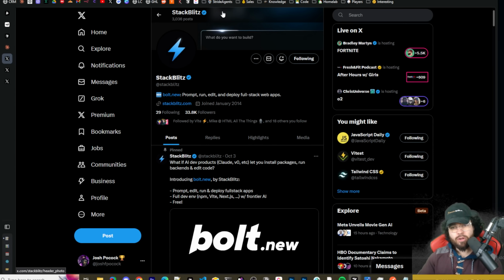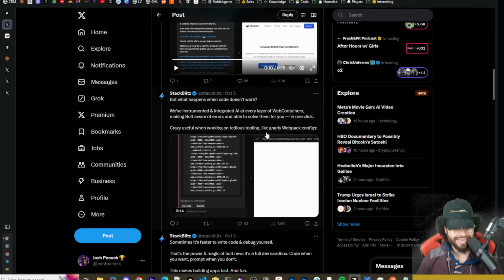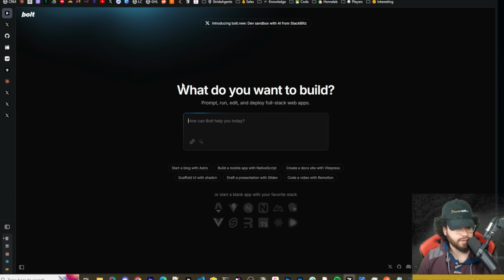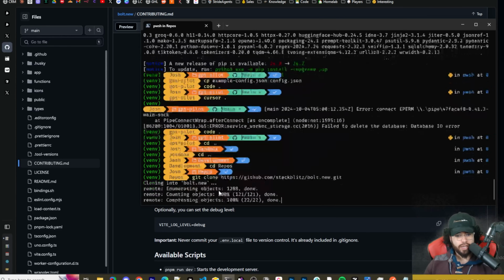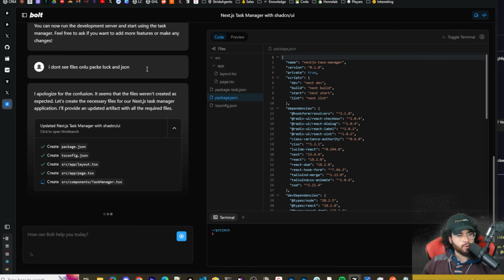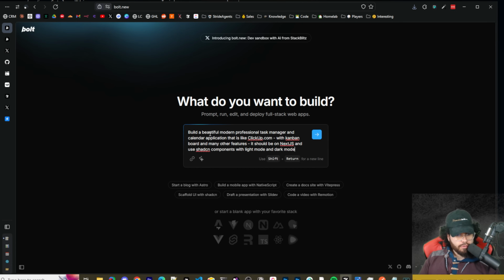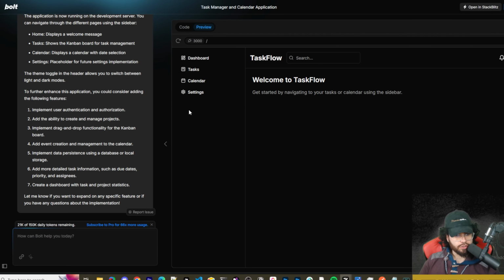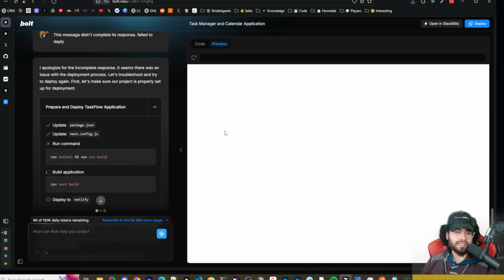FREE Bolt.new Open-Source Beats v0.dev + Cursor!?🤖 Self Hosted Browser Full Stack App AI Deployment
⏳ Timestamps
00:00 - Introduction to Bolt.new: Free Full-Stack App Deployment in Browser
00:35 - Overview: Full-Stack App Editing and Deployment in Bolt.new
00:46 - Discovering Bolt.new: A Tool by StackBlitz
01:10 - Viral Announcement on Twitter by Eric Simmons
01:42 - Building Production-Ready Apps with Bolt.new
02:22 - Integrated AI for Error Handling in Bolt.new
02:50 - Example: Building an Astro Blogger Website in Bolt.new
03:23 - Open-Sourcing Bolt.new Codebase for Developers
03:52 - Speculation: Will Bolt.new Implement Limits Like V0.dev?
04:51 - Interface Walkthrough: Creating Apps with Bolt.new
05:19 - Self-Hosting Bolt.new: How to Set It Up for Free
06:28 - Step-by-Step Guide: Installing Dependencies and Setting up Bolt.new
07:15 - Task Manager App Example: Bolt.new Self-Hosting Demo
08:02 - Encountering Issues in the Self-Hosted Version
09:05 - Debugging Next.js App Deployment in Bolt.new
10:16 - Prompting Bolt.new to Build a Task Manager Application
10:38 - Faster App Creation on the Hosted Version of Bolt.new
11:16 - Impressions: Task Manager App Interface in Bolt.new
11:54 - Exploring the Calendar Feature and Deployment in StackBlitz
12:29 - Full App Deployment in StackBlitz from Bolt.new
13:05 - Bolt.new vs Cursor and V0: Current Speed and Performance
13:40 - Final Thoughts: Bolt.new's Potential and Future Improvements
14:12 - Outro: Channel Updates and Community Links